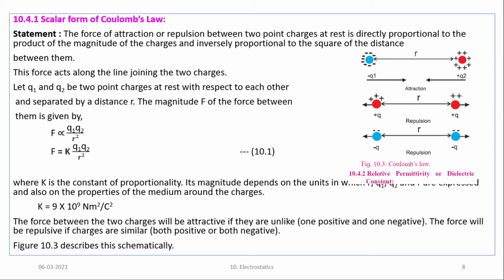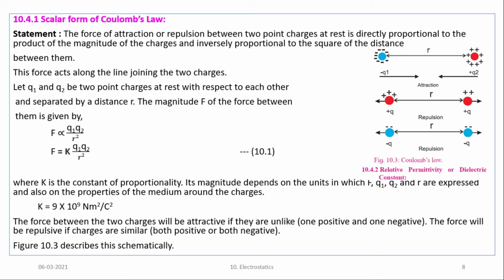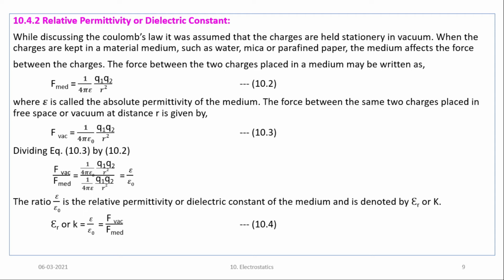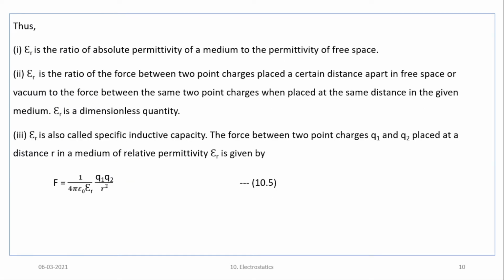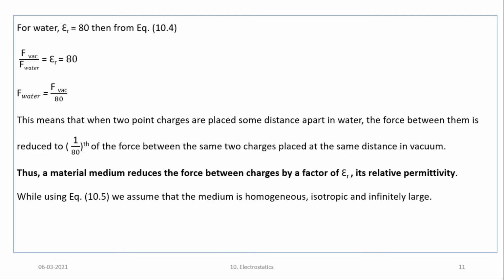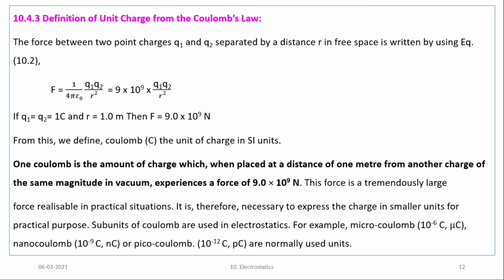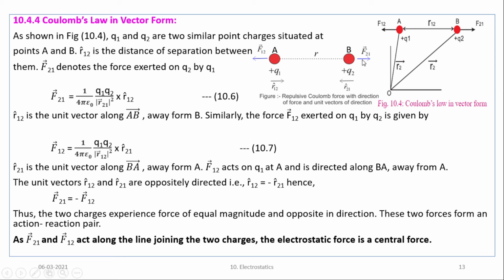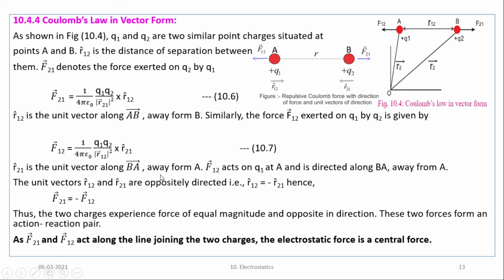Electrostatics 2: Coulomb's law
coulombs law